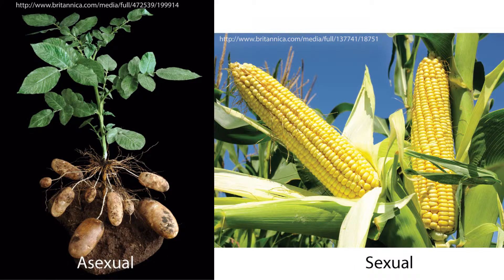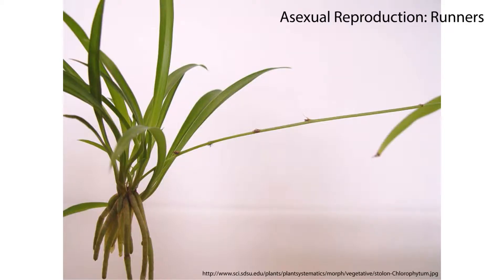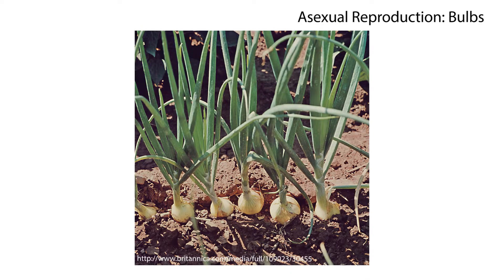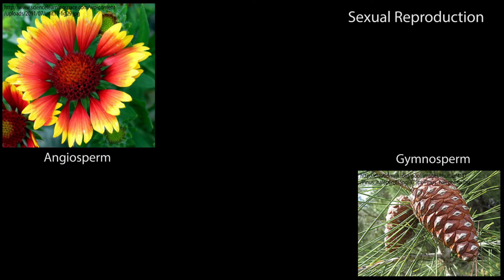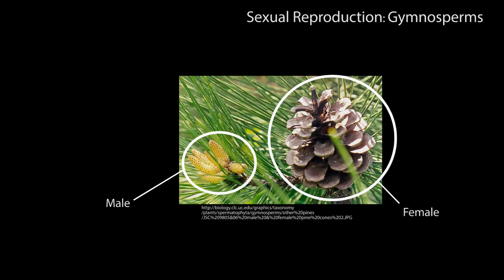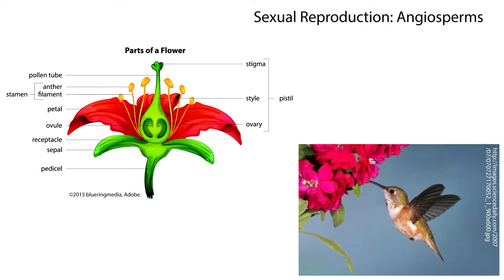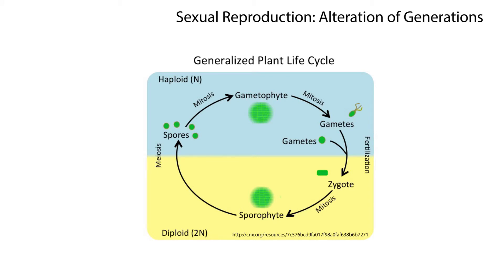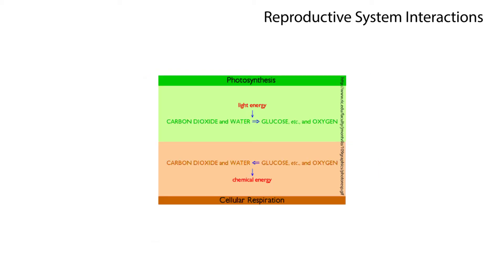Plant Reproductive Systems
By Biohazard (Sydney Dowding, Liz Halbur, Jenny Janish, and Michael Stark).